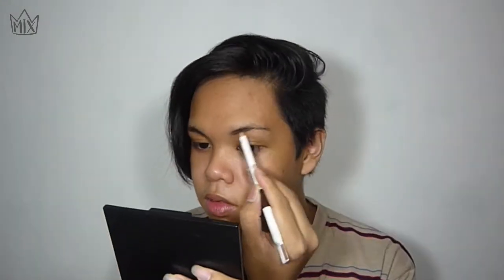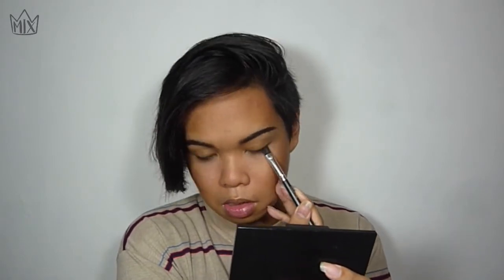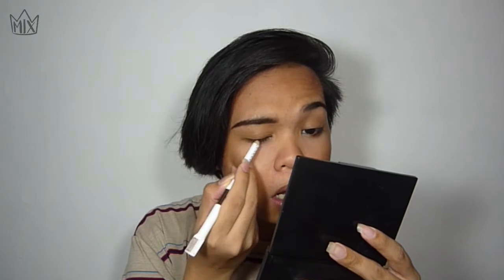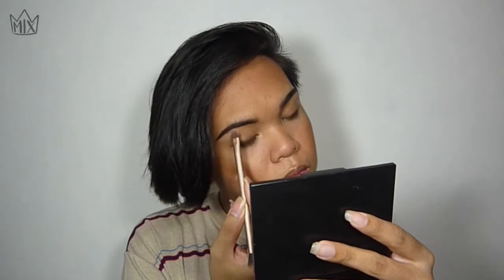0 to 100: NO FOUNDATION | MixQUEENtana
Hiii guys! I knoooow I haven't been uploading consistently. I had to take care of personal things. Anyway, here is a fun video wherein I look bomb AF without any foundation. Hihihi.

I hope you enjoyed it! Love you!

Makeup on mah face:

C H E E K S:
Makeup World Complete Contour Palette
Gold shade from Bench Paintbox eyeshadow Palette in Simply Nude

E Y E S:
Eyebrows: EB Advance Perfect Eyebrow: Dark Brown
Bench Paint Box Eyeshadow Palette: Simply Nude
Ever Bilena Lash Curler
Maybelline Hypercurl Volum Express

L I P S:
Mecca Max Pout Pop Lipstick: Pencil Skirt

New to my channel? No prob!

Hiii! Mix here! I am 20 years old. I want to be a professional makeup artist one day. I am just starting building my makeup kit. For now, I will be posting videos here on my channel.

Guys can wear makeup too, right?

 Carefree, Life of Riley

 Genre: Soundtrack
 Collection: Comedic
 Time: 2:05
 144 BPM (Allegro - Pretty Fast)
 Instruments: Flutes, Violin, Viola, Cello